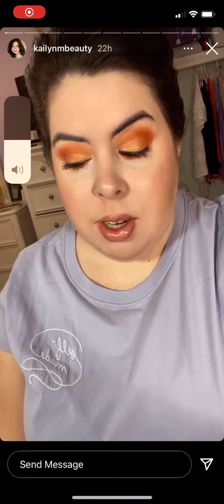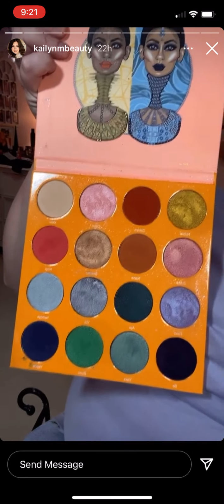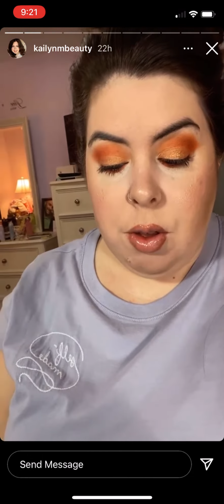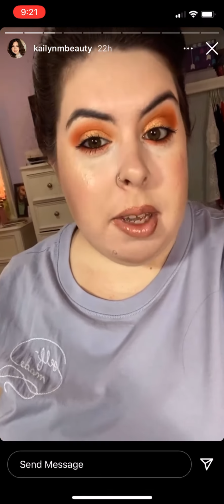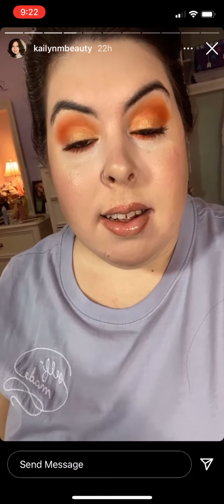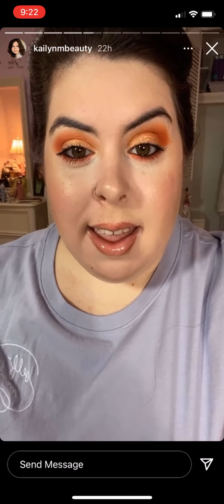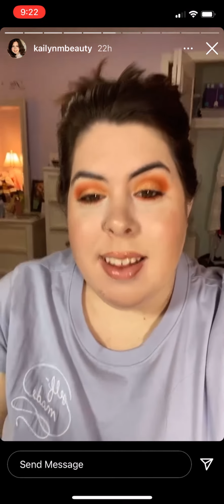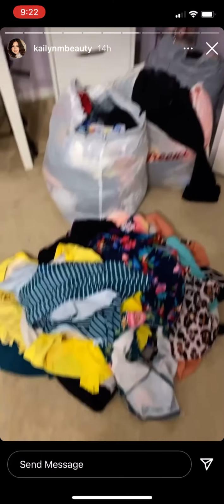Saying goodbye to sweatshop clothes?